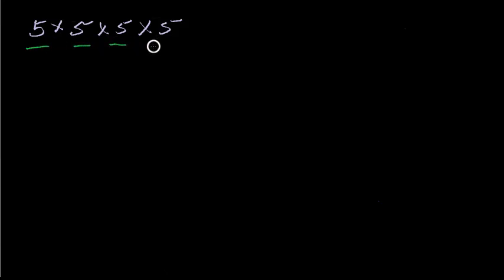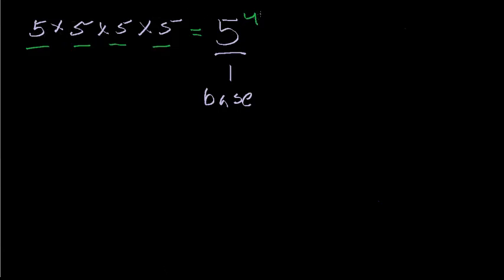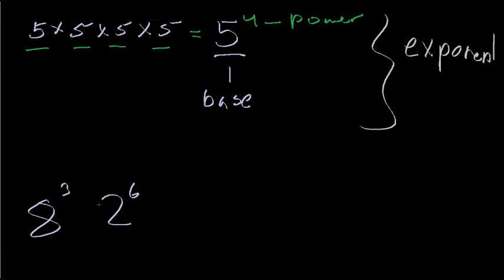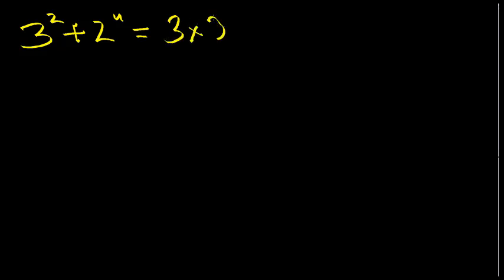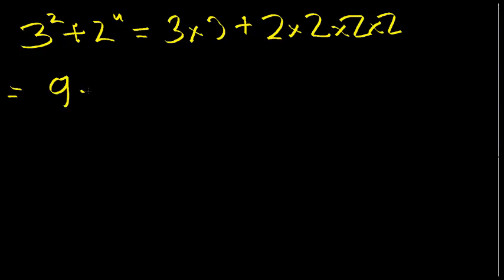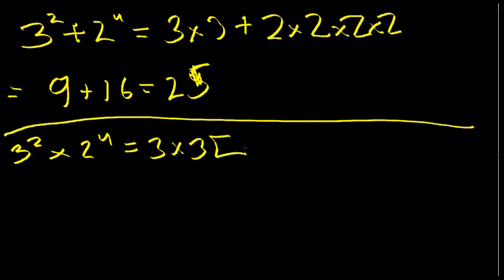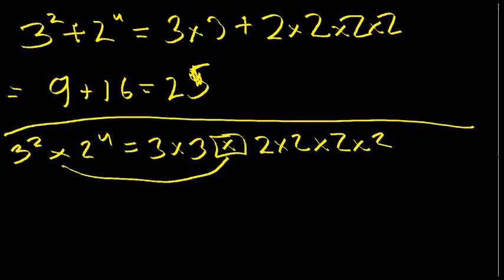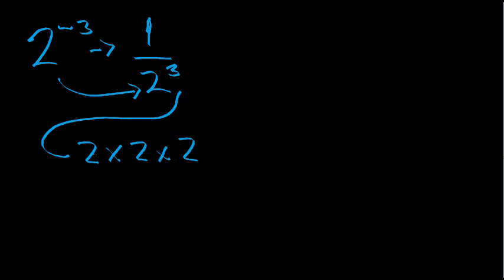Basics of Exponents - Explained Easy!!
An easy to understand explanantion on what exponents are!

Hey!! I hope this video was easy to understand!